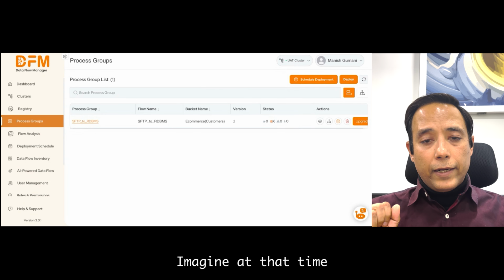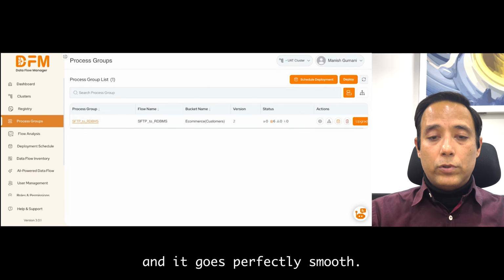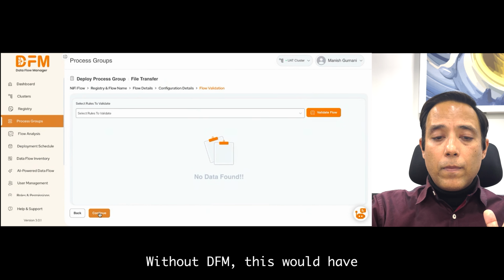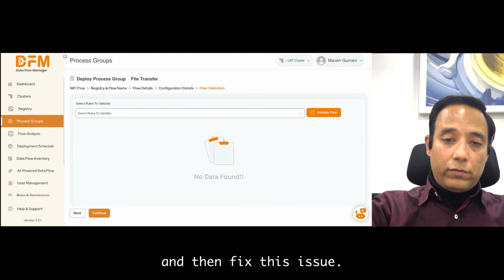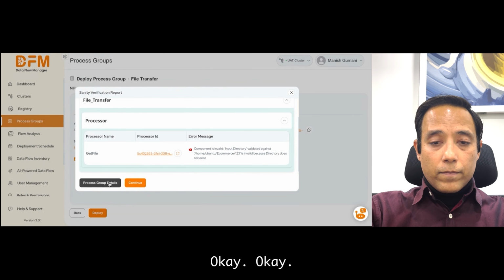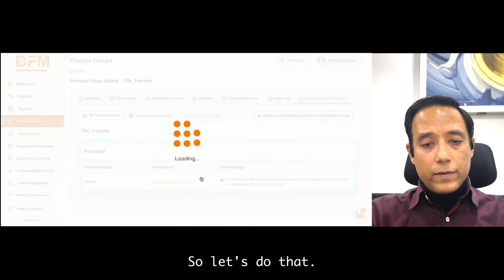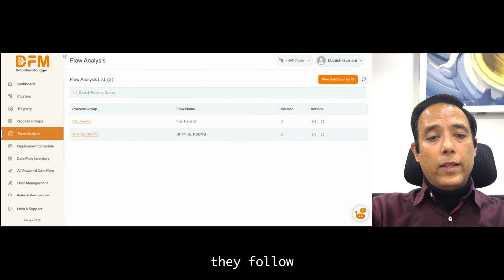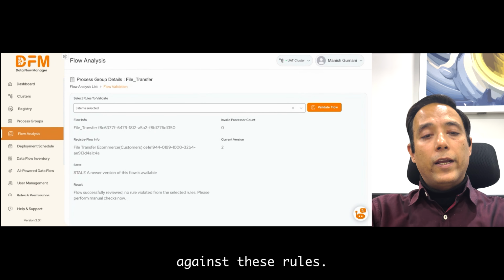Ep 4 : Apache NiFi Flow Sanity & Validation | DFM Explained by Ksolves CTO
Apache NiFi deployments often happen in strict downtime windows — and discovering errors after deployment can create panic, delays, and operational risk.

In Episode 4 of the DFM Explainer Series, Manish Gurnani (CTO, Ksolves) explains how Flow Sanity and Flow Validation in DFM help NiFi Ops teams identify errors before a flow goes live.

What you’ll learn in this video:

- Why traditional NiFi deployments catch errors only after the flow starts
- Common issues like missing credentials, incorrect parameters, or infrastructure gaps
- How DFM performs real-time sanity checks before deployment
- Identify exact errors with clear, actionable messages
- Fix issues and re-run sanity checks directly within DFM
- Validate flows against custom organisational rules and NiFi best practices

With DFM, deployment risks are detected early, not during critical downtime windows.

With Flow Sanity & Validation in DFM, NiFi Ops teams can:

- Prevent last-minute deployment failures
- Eliminate post-deployment firefighting and log analysis
- Ensure flows meet organisational standards and best practices
- Deploy with confidence, knowing the flow is production-ready

This video demonstrates how DFM detects configuration errors in advance, provides a detailed sanity report, and validates flows against predefined rules, all from a single control plane.